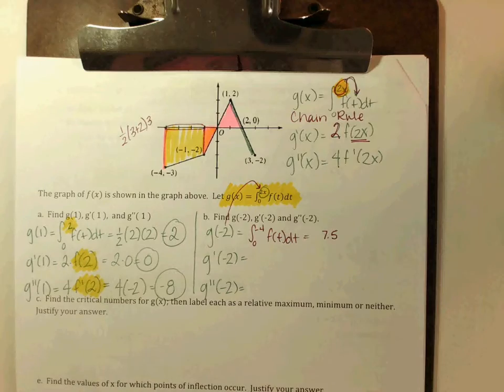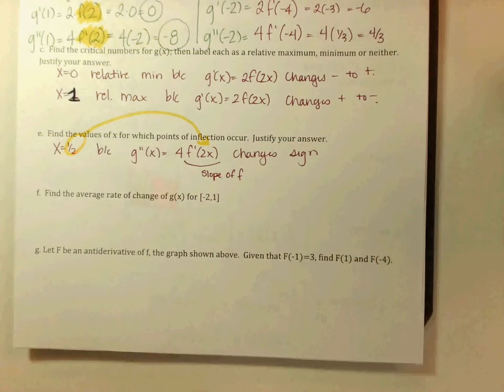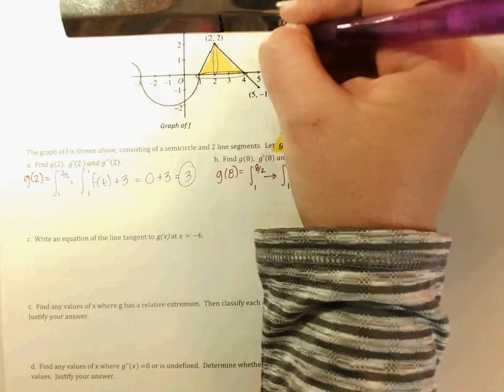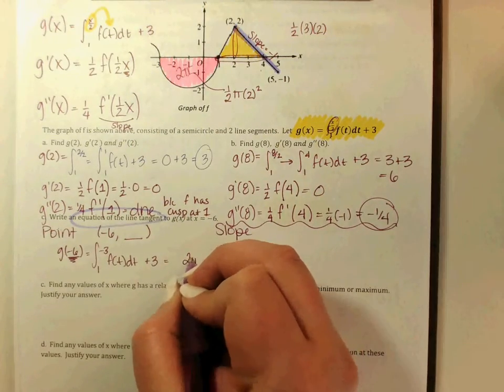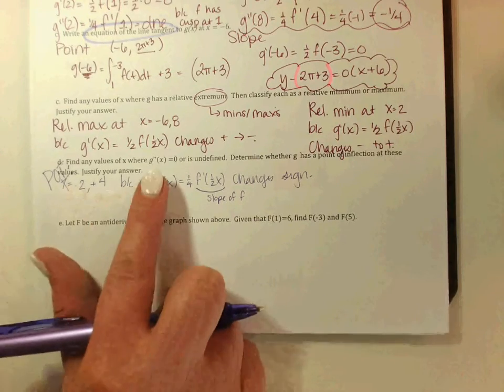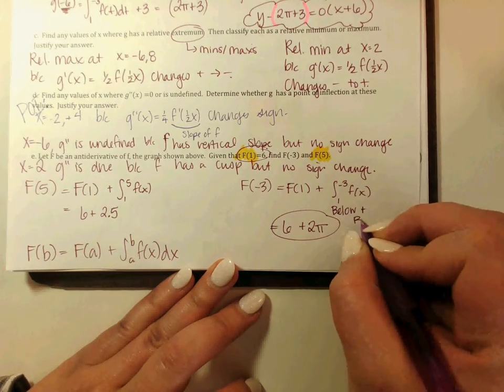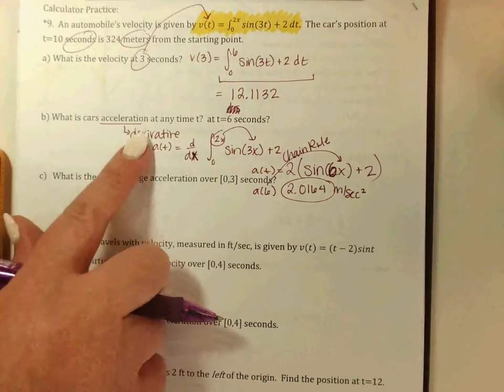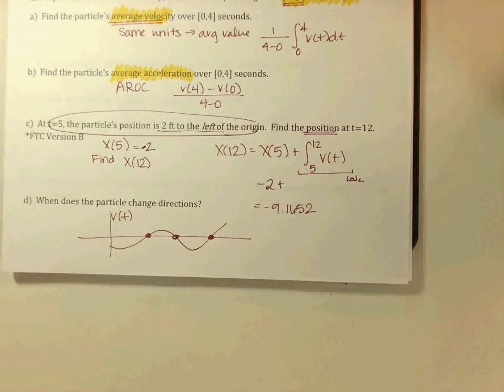Notes: FTC Chain Rule (last day)